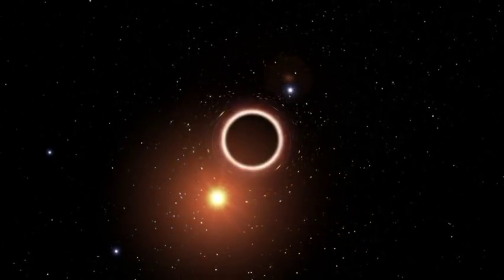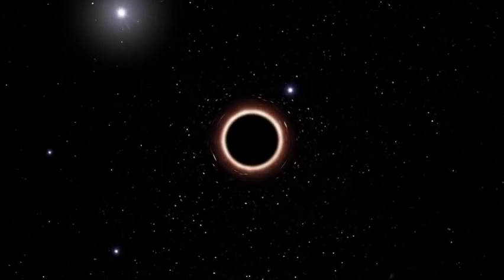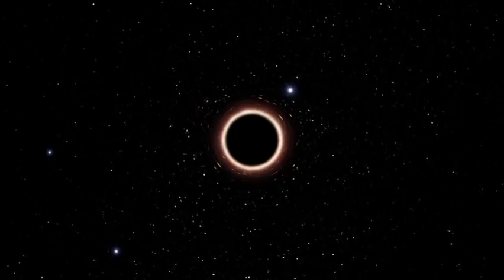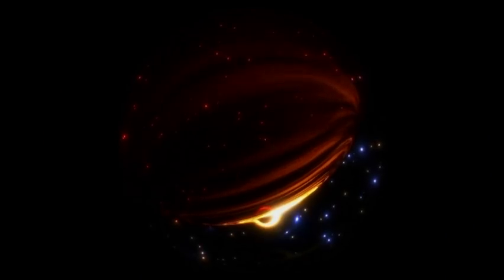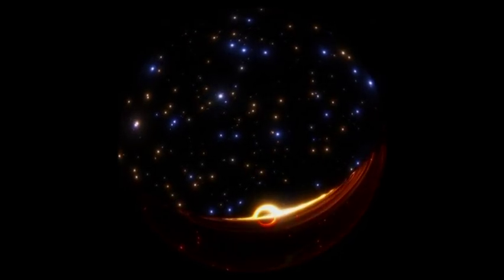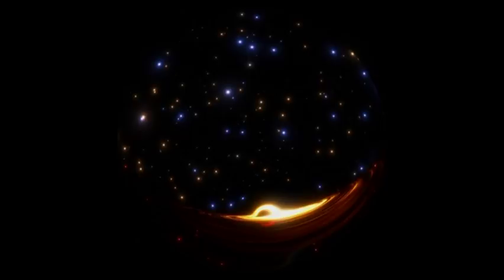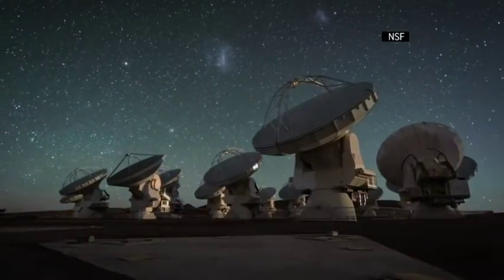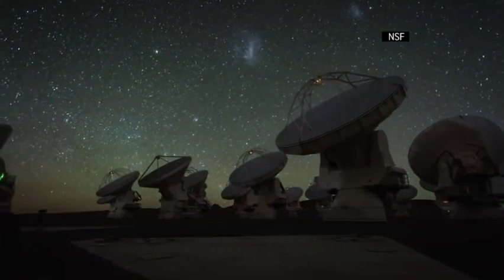Astronomers to release first image of black hole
Astronomers have been investigating black holes since they were first proposed by Albert Einstein. On Wednesday, an international group of scientists plans to release the first photograph of the shadowy edges of a black hole. (April 9)